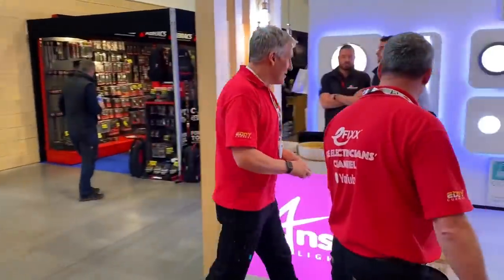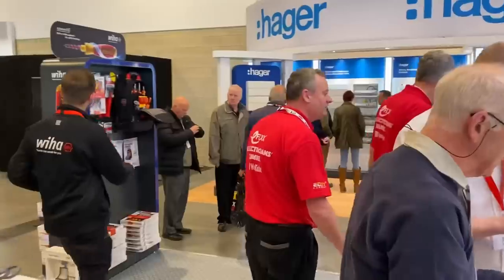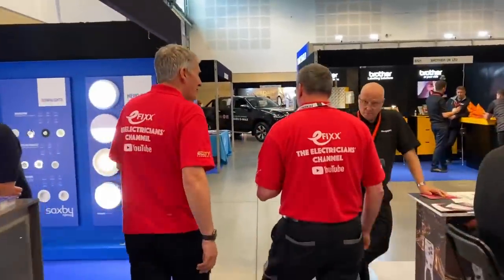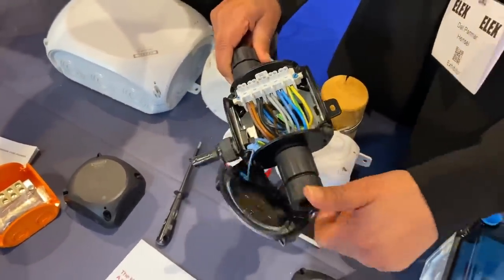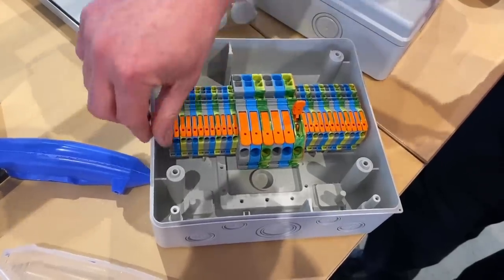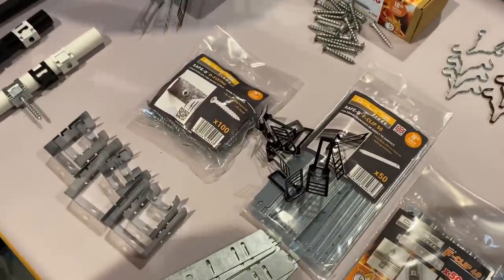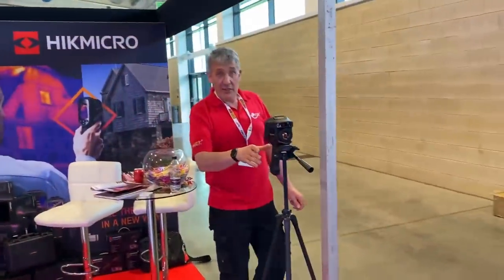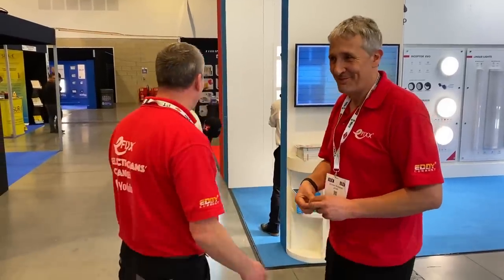The ELEX show you missed - Here's what we found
Great to see so many eFIXX viewers at the Elexshow in Harrogate. In between chewing the cud over the new wiring regulations, we wandered around the show floor and found some new innovations.

Here's what we found. - let us know if we missed anything.

00:00 The Elex Show - Harrogate
00:26 Ansell Prism Pro mini downlight
01:34 Milwaukee - grease gun
01:50 Edmundson Electric - Green Tech - inc Sync EV
02:38 Makita Coffee Machine & Cooler box
04:02 Vancomrade storage
04:55 eFIXX Electrical News Weekly
05:30 Wiha Pocket Max -
06:25 Schneider AFDD test rig
07:56 Hager Dual Row consumer unit and future banter
10:55 Megger
12:20 Brother flag tape
14:50 Hensel enclosures
17:10 Metrel - active switch and EV adaptor
18:16 Click Scolmore - Smart fused connection unit
19:50 Wiska Consumer unit relocation box
20:38 Knipex with a sweeping brush
22:40 Ledvance smart outdoor lighting
24:00 Ideal FT-45
25:00 D-line EV clips
25:50 Link 2 Home - Smart Kettle
28:08 Hylec - Debox 11
29:40 Hik Micro thermal camera
30:24 TIS - Solar PV testing kit
32:16 Videcon - NDAA compliant cameras
34:00 Did we miss anything?